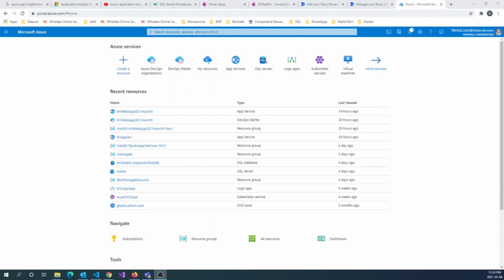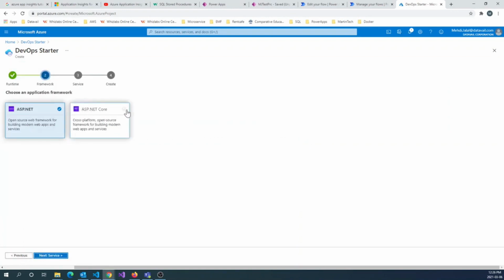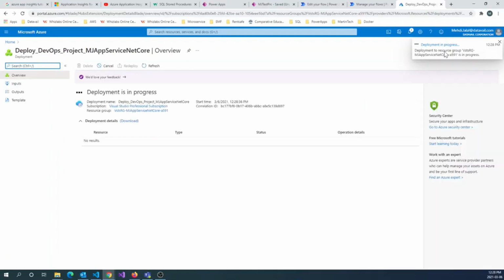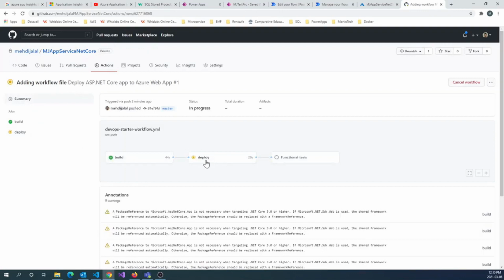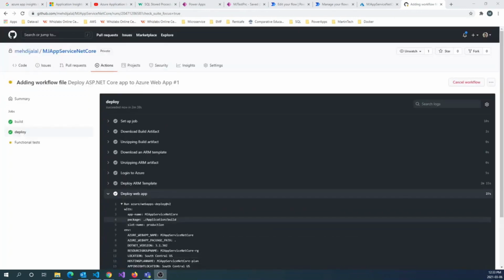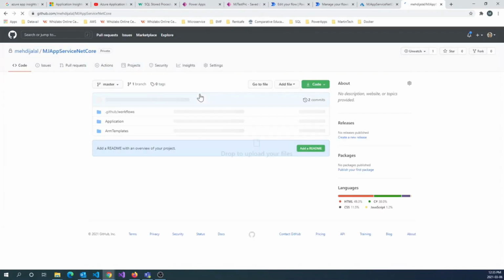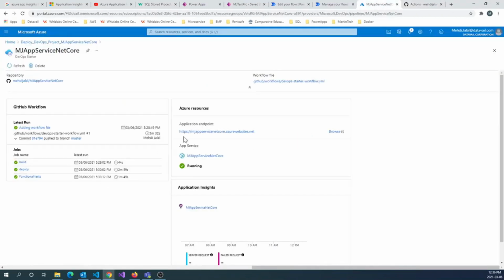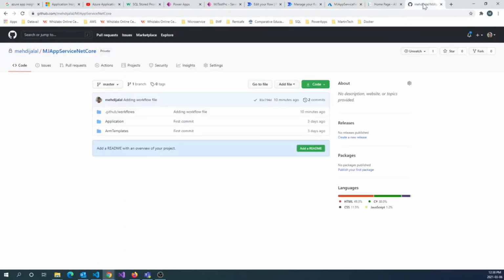Azure DevOps Pipeline Tutorial - What is Azure DevOps?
This Azure DevOps Pipeline Tutorial will give you a brief introduction on how you can implement DevOps practices on Microsoft Azure.

Following topics are covered in this live session:
1. What is Azure DevOps?
2. What is DevOps?
3. DevOps Azure Components
4. Demo: Building digital pipeline on Cloud

What is DevOps? This DevOps is the most famous word in the IT industry nowadays. People want to become DevOps engineers but they don't know where to start. Most people think that DevOps is a programming language or technology that they can learn and become a DevOps engineer. But DevOps does not work in such a way.

DevOps is a mindset, a way of working for an organization so that new features reach the users as quickly as possible.
This video has a simple explanation of DevOps. if you want to be a DevOps engineer then it will be your first question. Azure tutorial | Azure DevOps Tutorial will help you to become an azure DevOps engineer.

In a single statement, Azure DevOps is everything you need to build your software product from beginning to end. Learn how Azure DevOps helps you plan your project with Agile tools, manages your code using Git, and deploys your code through the best CI/CD system on the planet. Get full traceability and visibility across all your development activities. In this video we will show you how to get started with Azure DevOps up and running with your project in under 15 minutes.